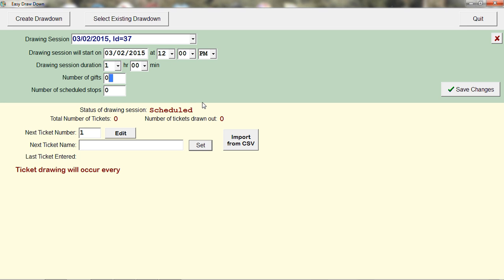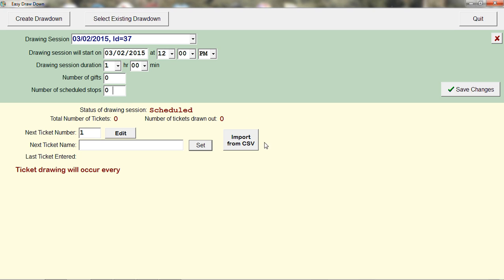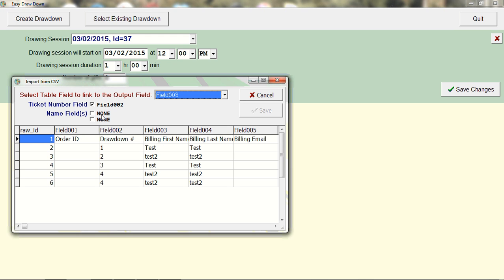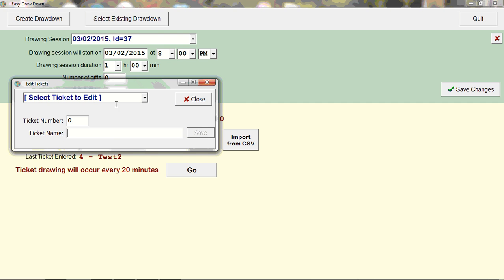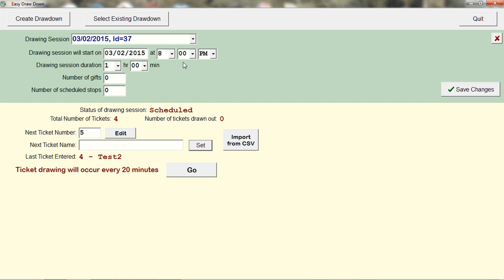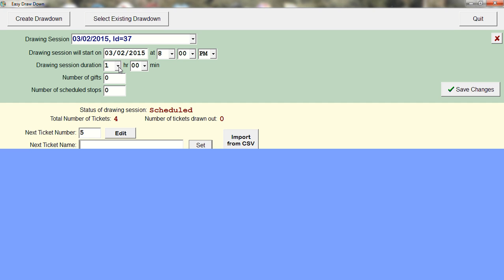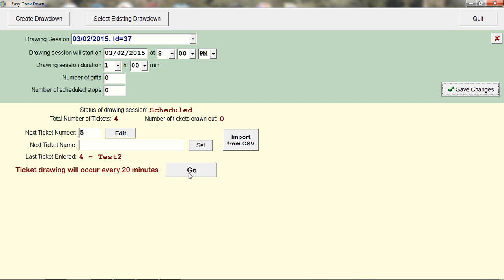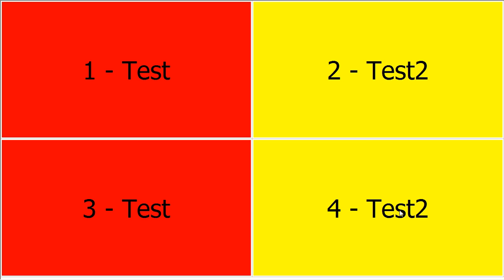Electronic DrawDown Software Program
Electronic Drawdown Software by Yundle.com.  Short demo.